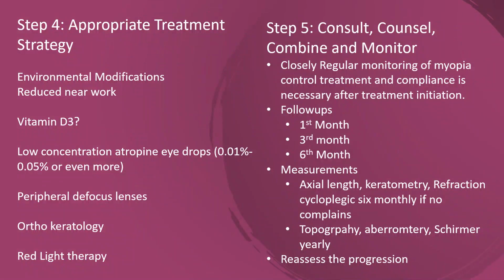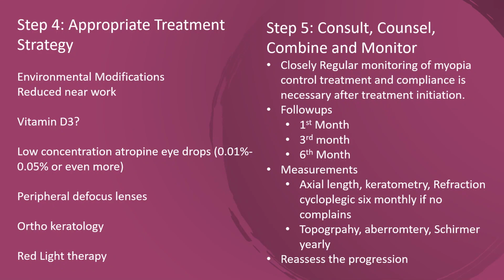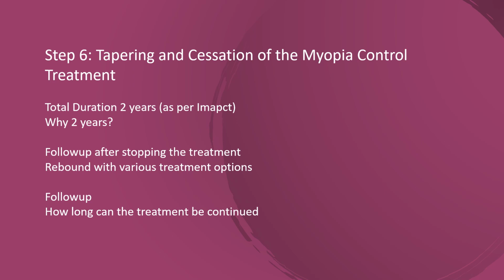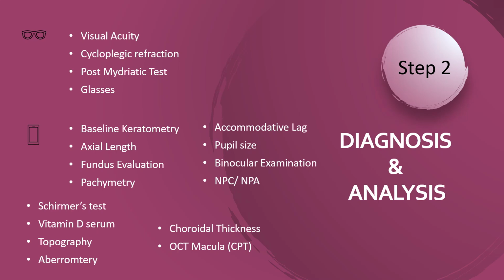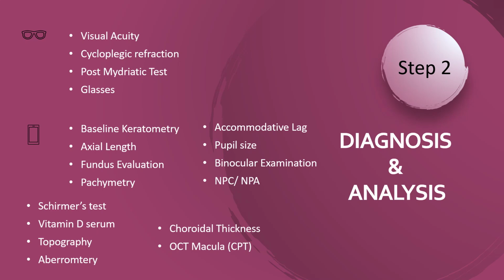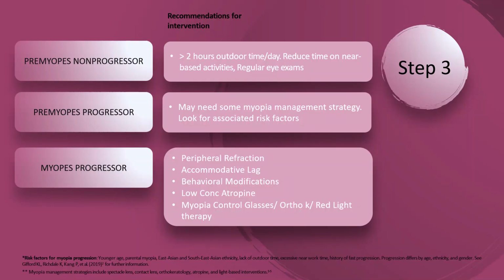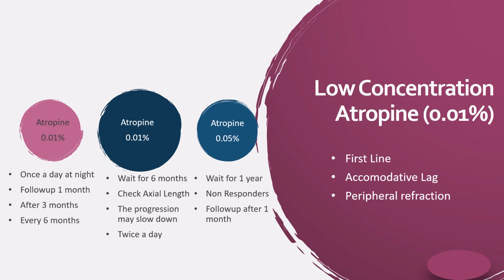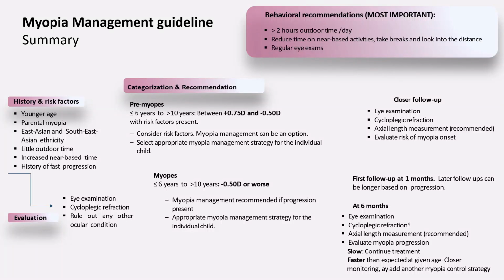Chapter 2 Myopia Documentation & Followup 2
Part 2 of the Myopia documentation and followup and discussion about various strategies to be followed